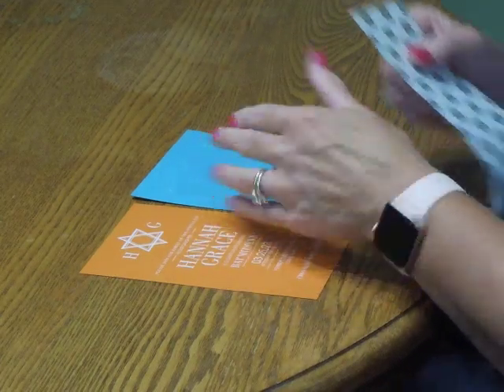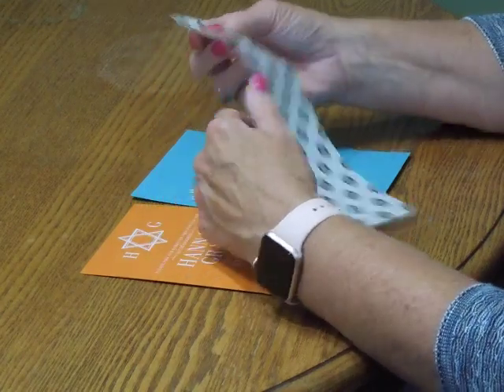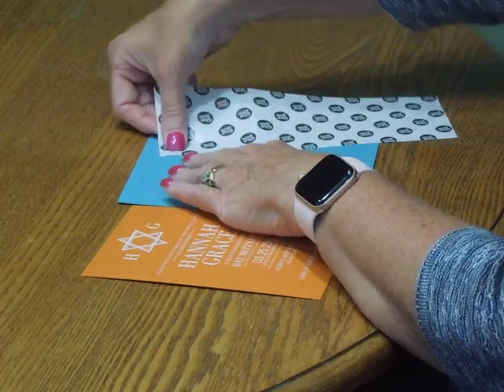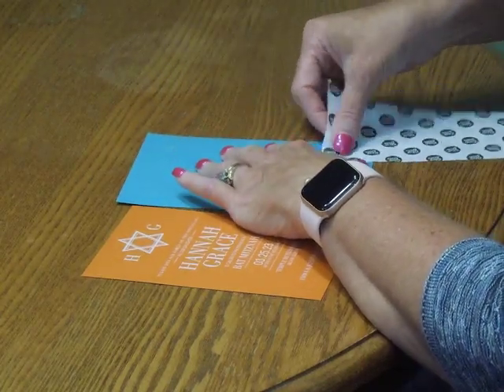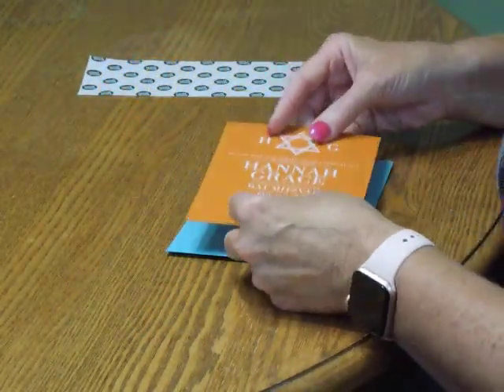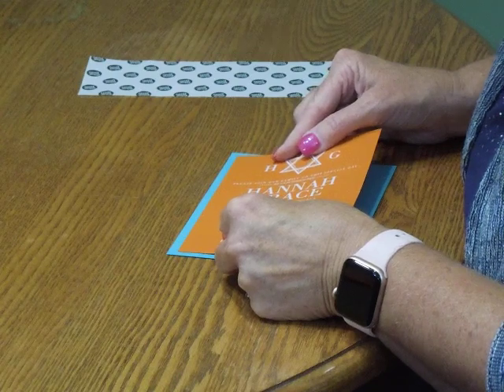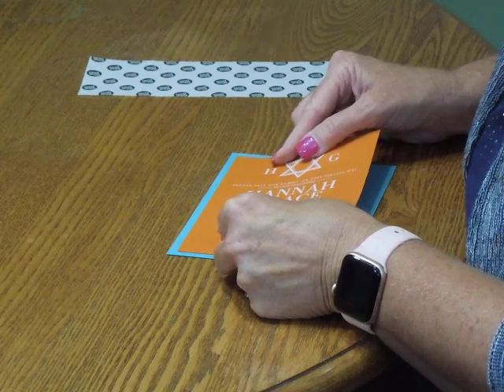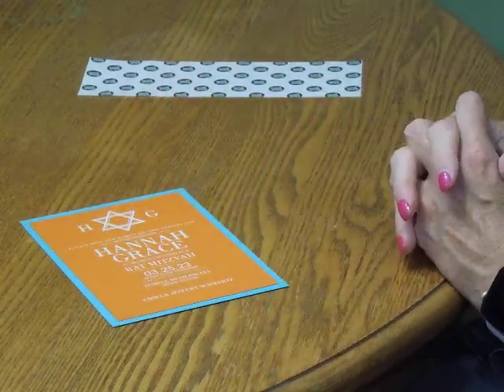Bat Mitzvah Invitation - Solid Tradition Layered Bat Mitzvah Invitation Layer Assembly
How to layer the Solid Tradition Layered Bat Mitzvah Invitation from Invitations4Less.com.